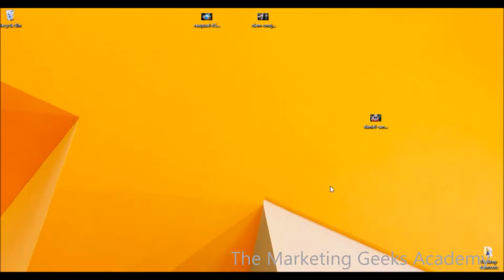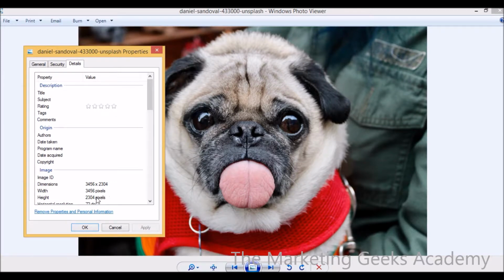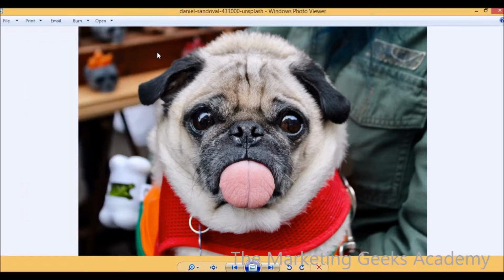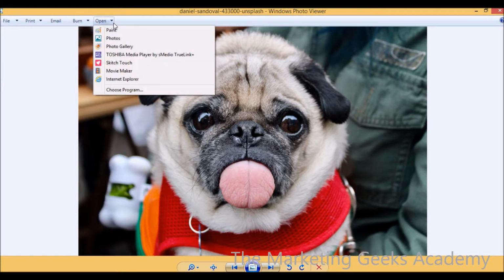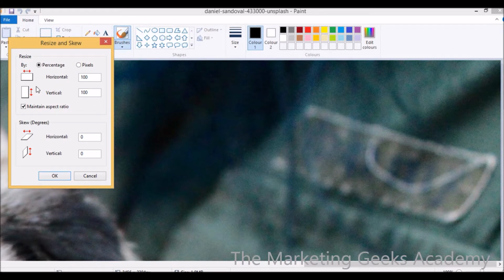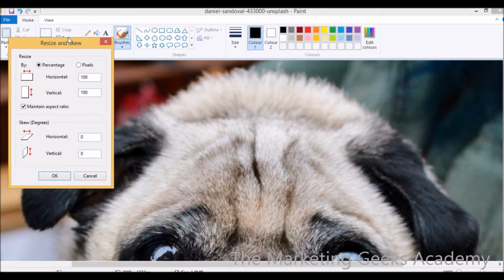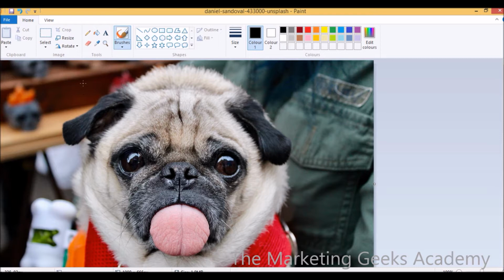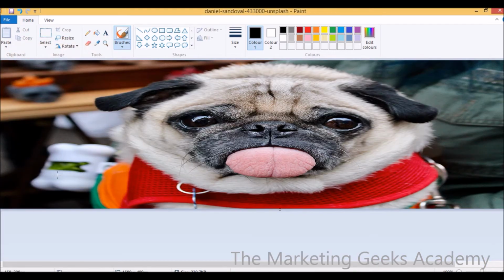How To Resize An Image From Your Desktop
This video is part of The Marketing Geeks Academy.